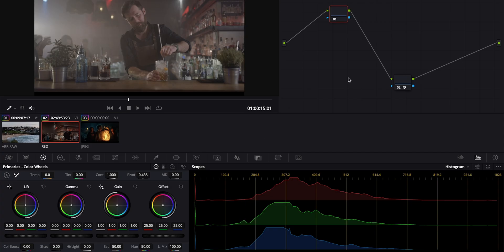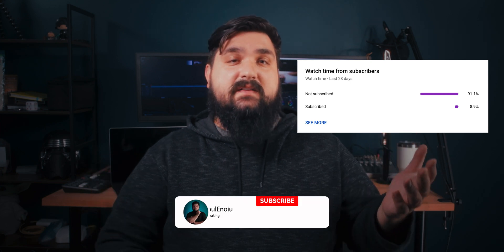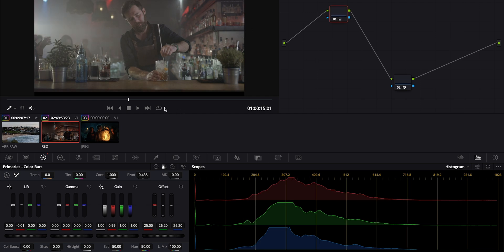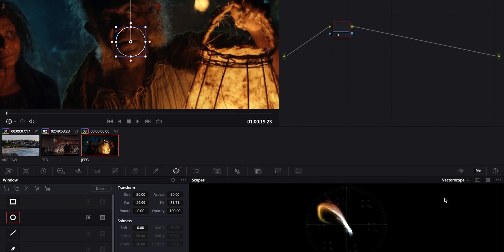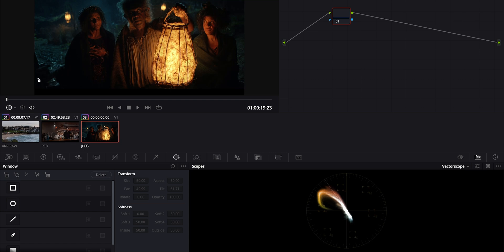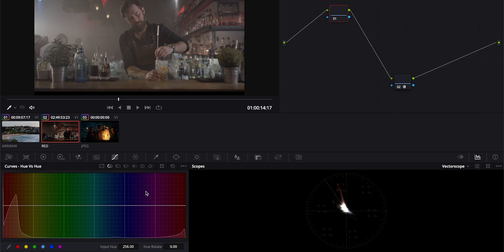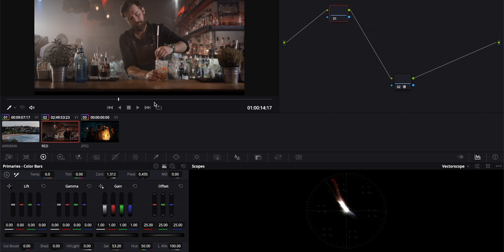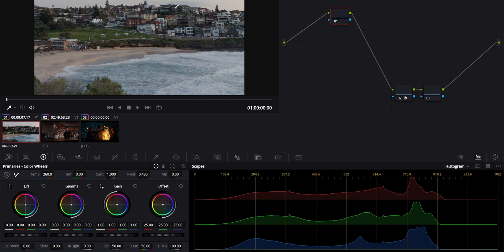Simple Color Grading and Color Separation | Davinci Resolve 18 Color Grading Tutorial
This week we're talking about color grading and a topic I feel isn't focused on enough. Getting a simple color grade is the best way to differentiate yourself from others using overly complicated grades and unnecessarily complicated methods. It can also help you achieve great color separation easily in your color grading and get you much closer to a cinematic image.

Leave me a comment on what you'd like to learn next.